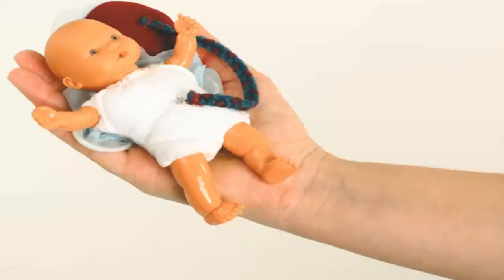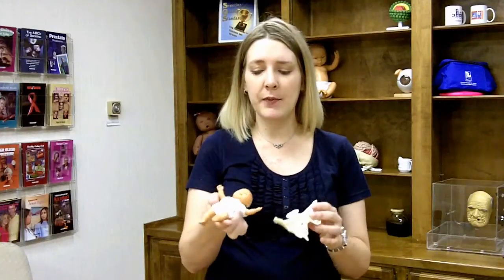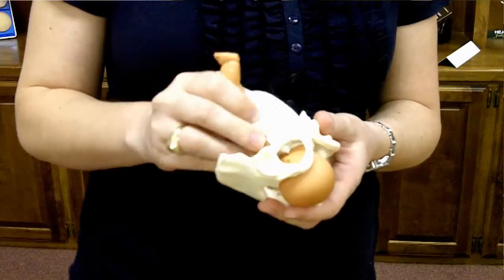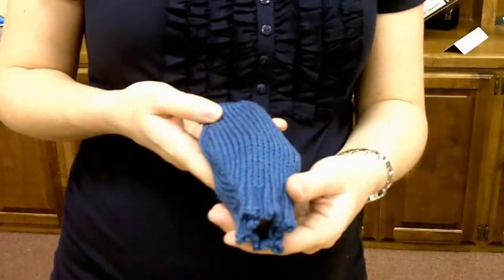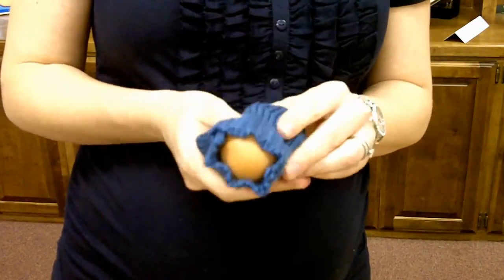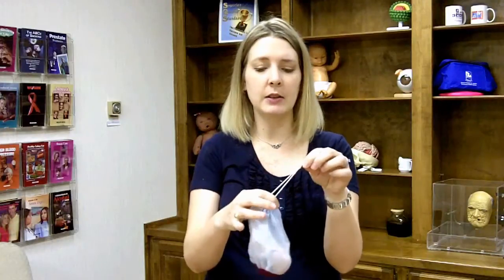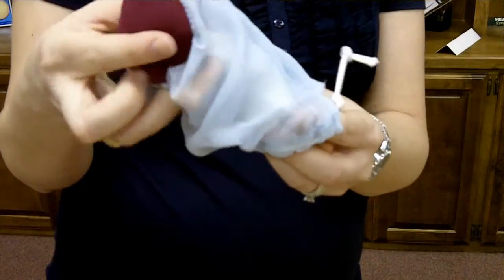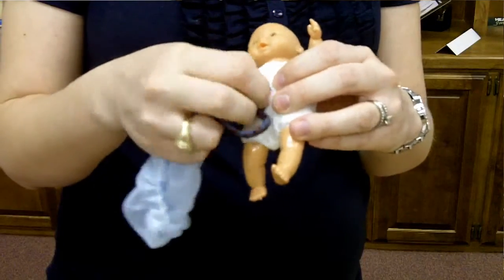Mini Model Set: Pocket Uterus, Baby, and Pelvis (#53953)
Fit childbirth education in your pocket! An exceptional teaching tool, this set helps to explain what happens during labor and birth. The 5 ½"-long baby has a detachable placenta/cord with amniotic sac. Pelvis and knitted uterus are proportioned to fit the baby. Includes receiving blanket and tote bag.